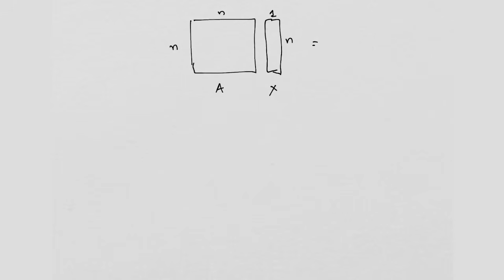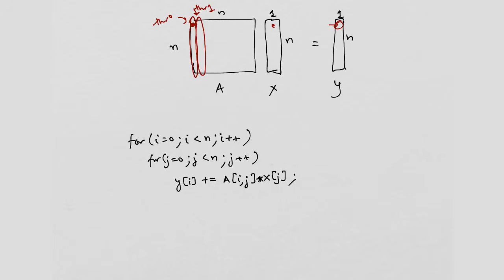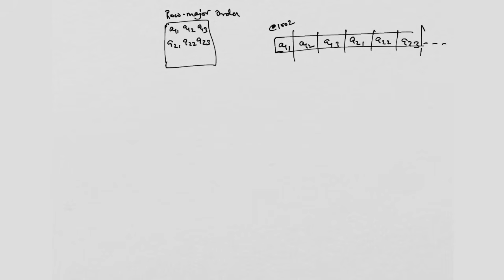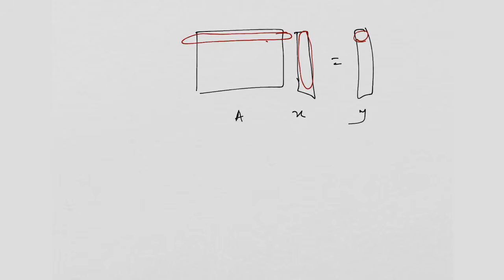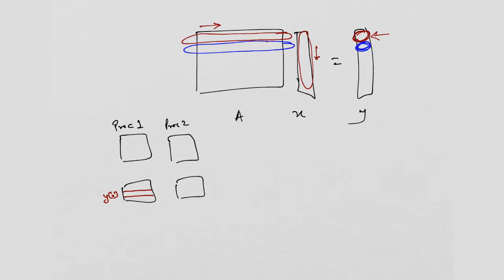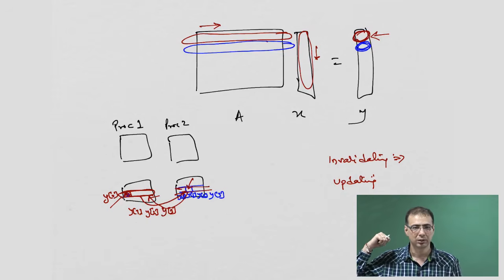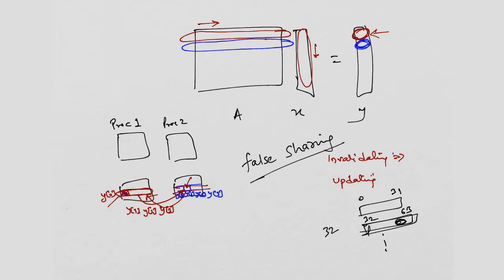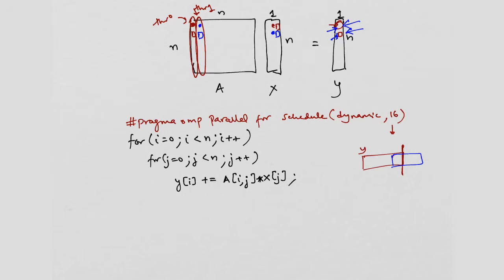Matrix-Vector operations (Matrix-Vector Multiply)